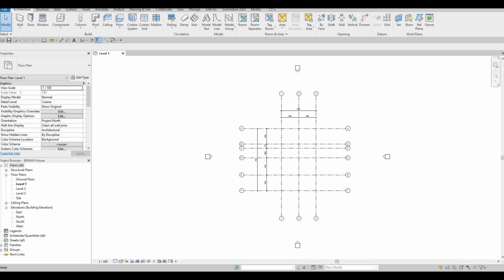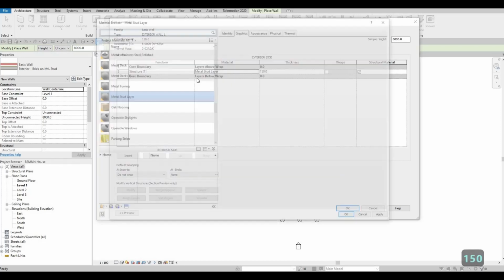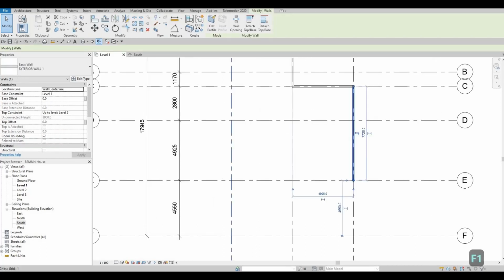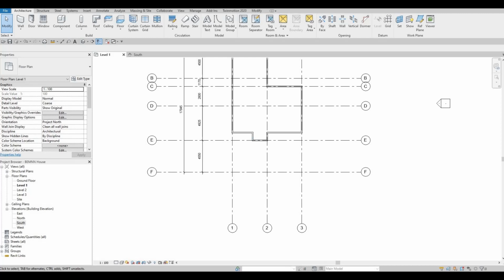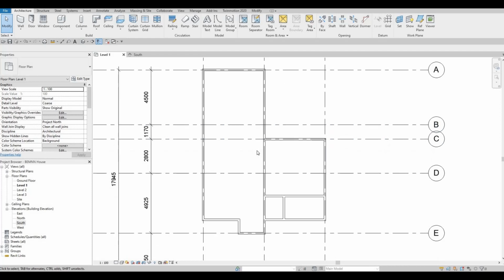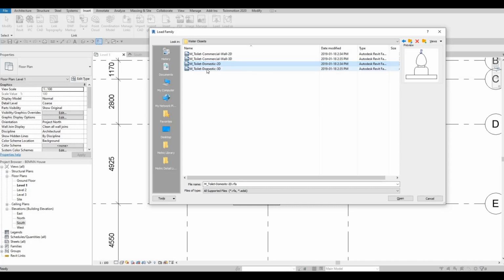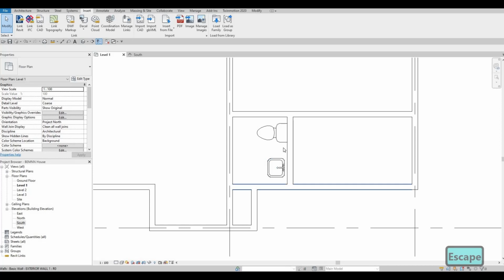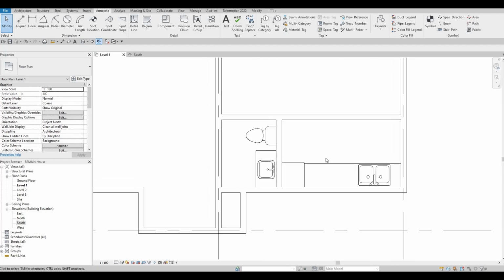BEMNN House | Part 2 | Complete Step By Step Project | Revit and Twinmotion Tutorial